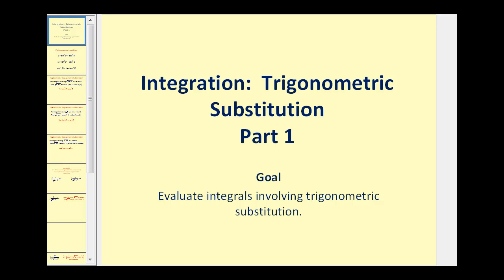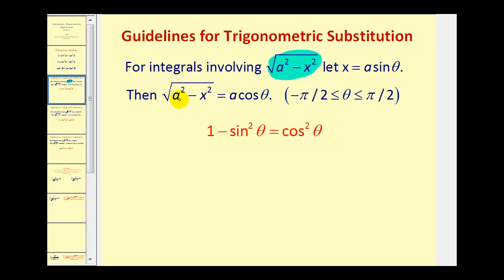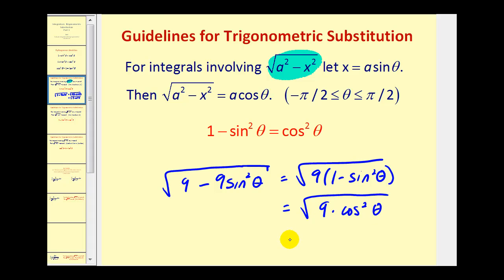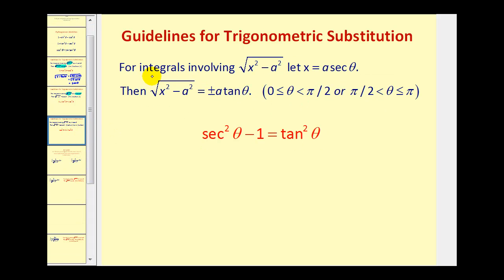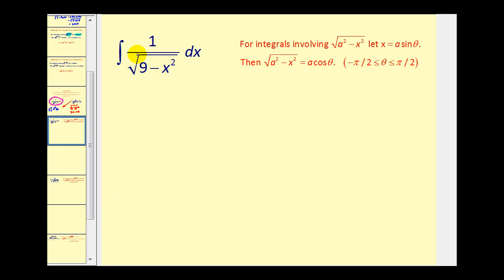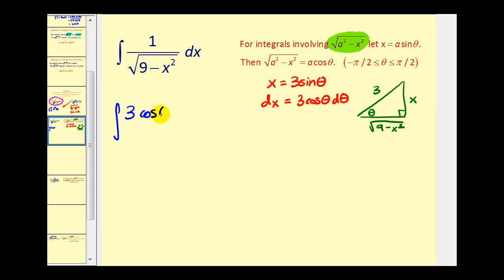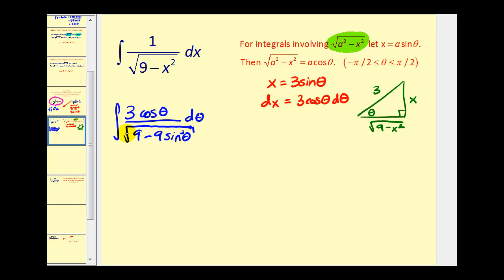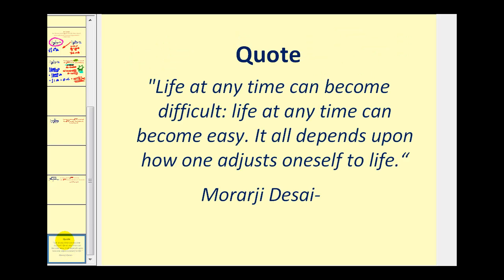Integration Involving Trigonometric Substitution Part 1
This video explains how to integrate using trigonometric substitution based upon the pythagorean identities.  Part 1 of 4